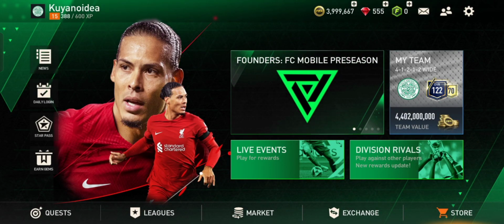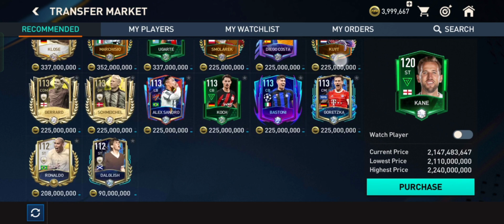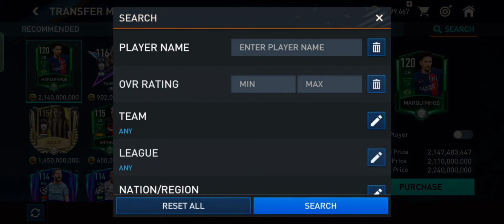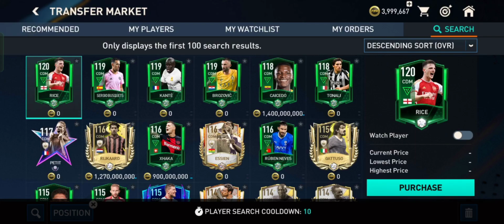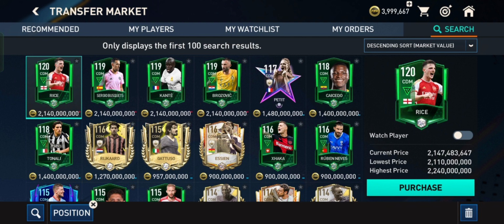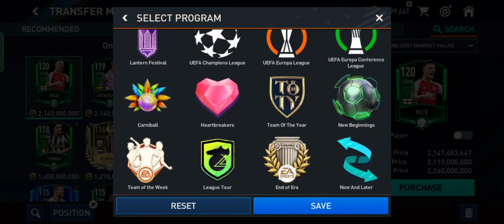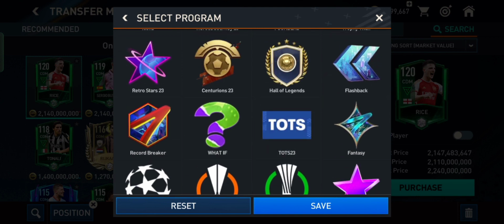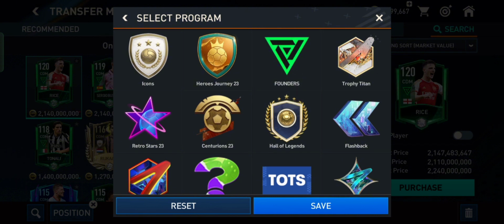Help You Level Up the Chemistry! How to Search Players by Program in Market FIFA Mobile?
Here is how to search players by Program in Market FIFA Mobile.